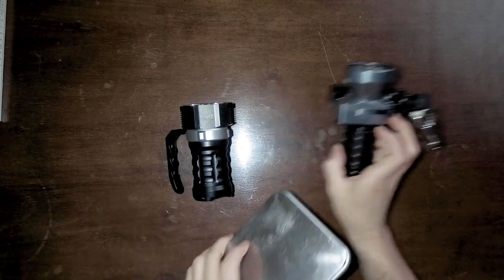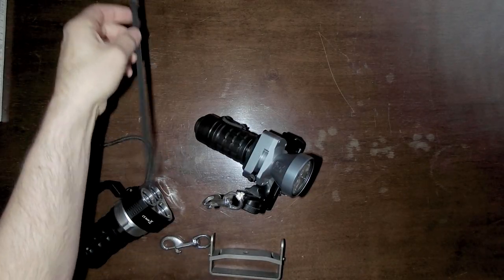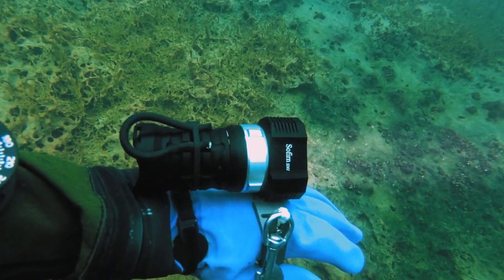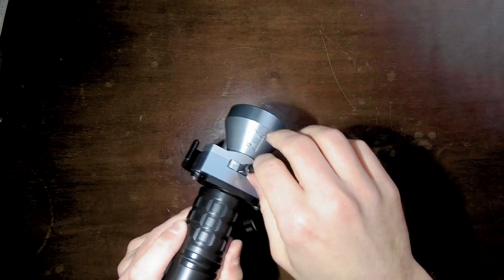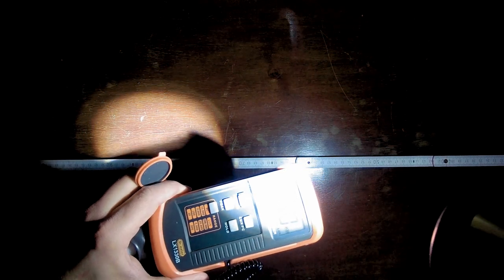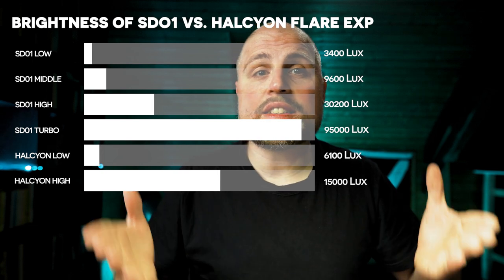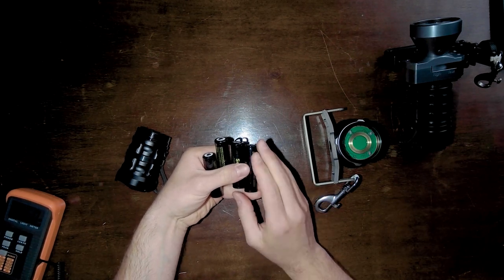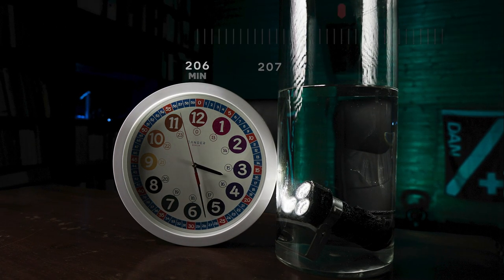Sofirn SD01 Budget Dive Light - How to prepare it for technical diving?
If you buy a scuba dive torch, you'll most likely recognize the fast shrinking of your wallet. Usually a dive light is quite expensive, especially when it is suitable for technical diving, like the Halcyon Flare EXP, Scaleo Infinity, Orcatorch and so on. Still there are some maufacturers out there who are able to offer a low budget dive light - but is that really an alternative to a diving flashlight from one of the premium manufacturers? Or can you make it a nice low budget dive light by some small adjustments? I got my hands on the Sofirn SD01 and made it a nice dive light even for technical dives!

Just for info: I made a mistake in the video. 4 cells with 3.7 V add up to 14.8 V instead of 11.1 V. However, this makes not really a difference in the end.

SofirnSD01

00:00 Intro
02:03 A first look
03:57 Necessary adjustments
05:50 Balancing
07:02 LED's
11:06 Power Source
15:31 Price
16:50 Do I like the SD01?